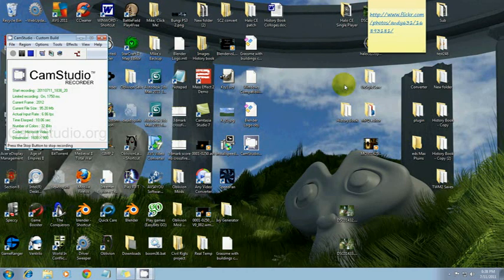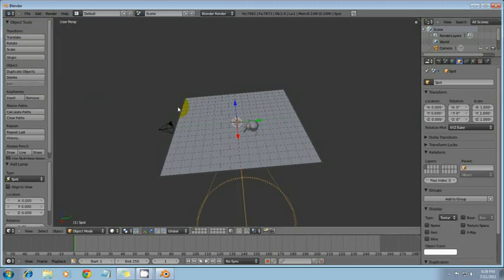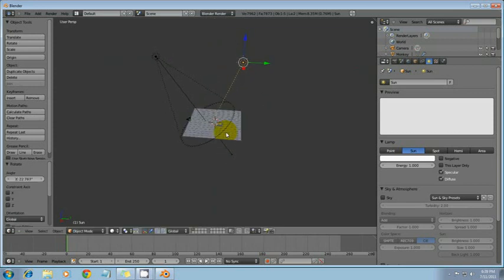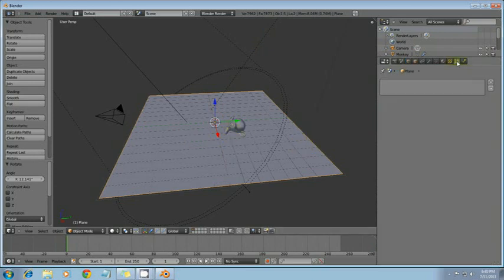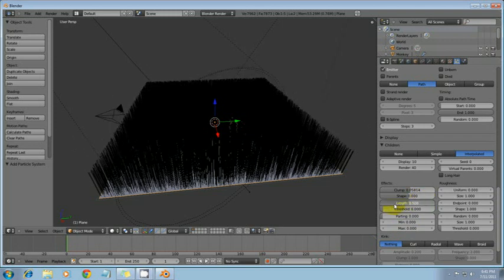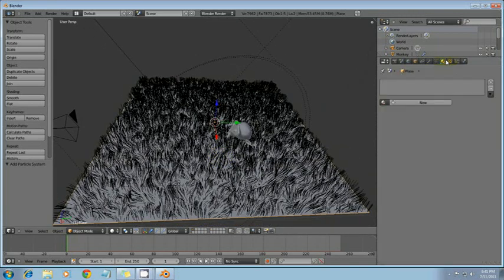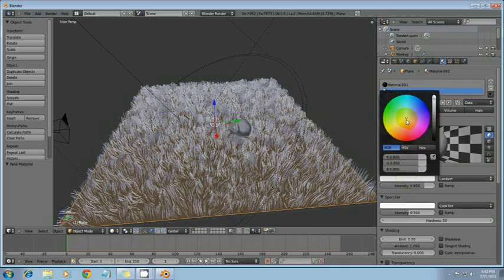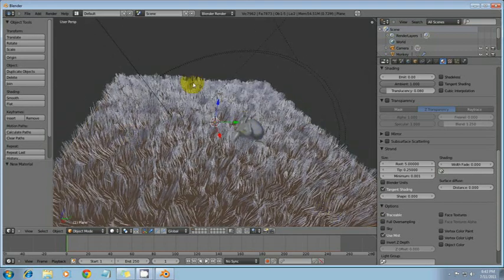How to Create Grass in Blender 2.5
Quick tutorial on creating basic grass in Blender 2.58

By. Michael McConnell